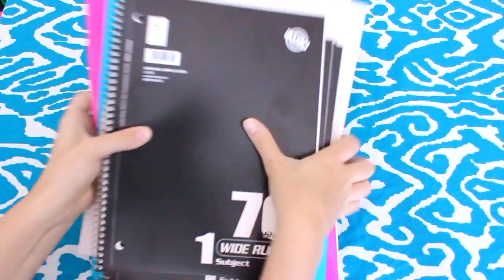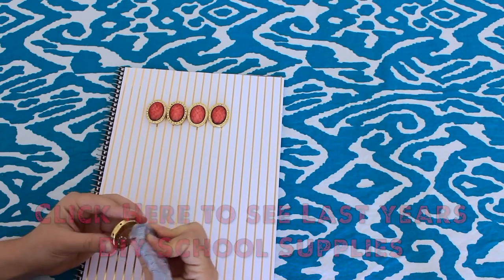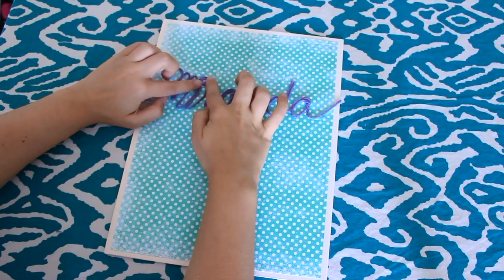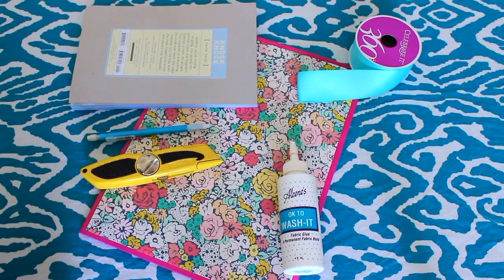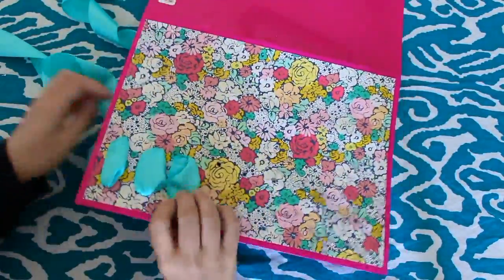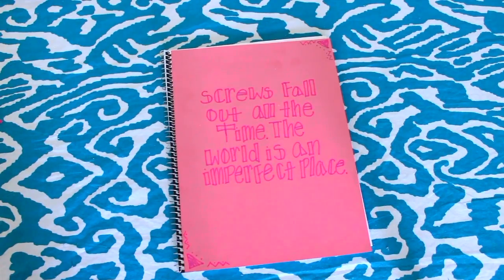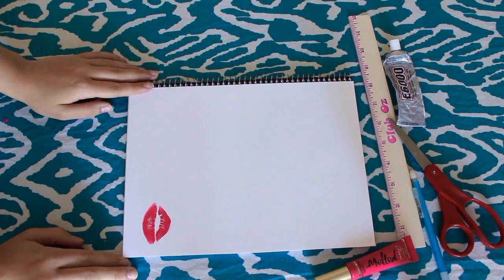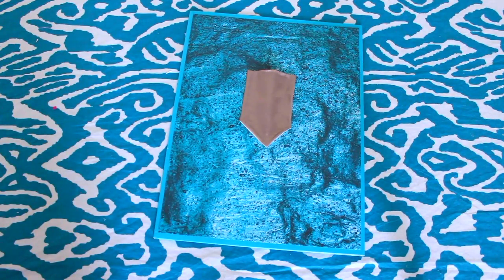DIY School Supplies + Giveaway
*READ GIVE AWAY RULES!*
3. Comment on this video telling me what I should name my mug and your Instagram user name.
4. United States Only.

Music
Closer & Don't Let It Die